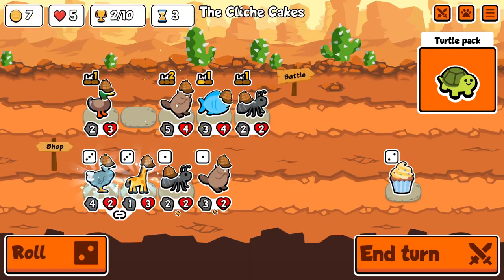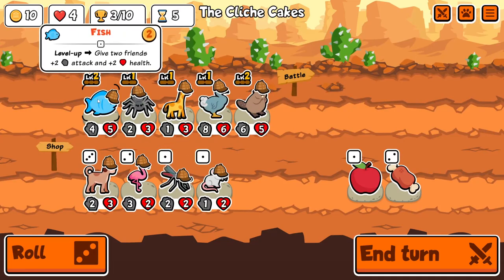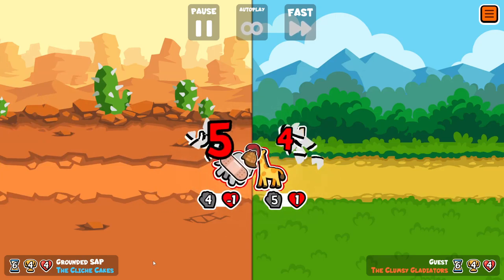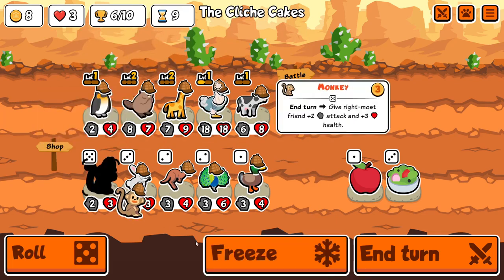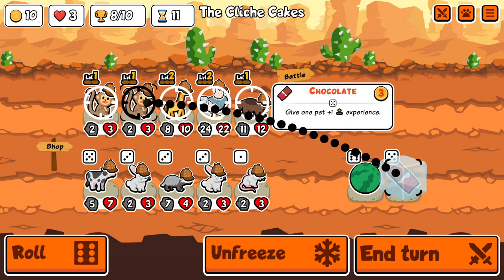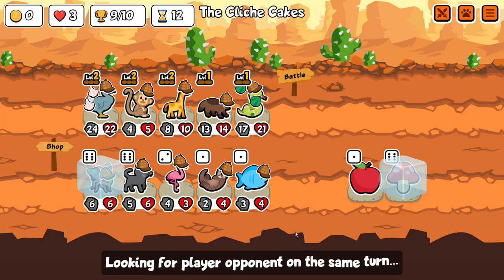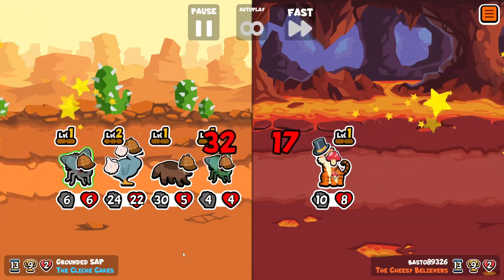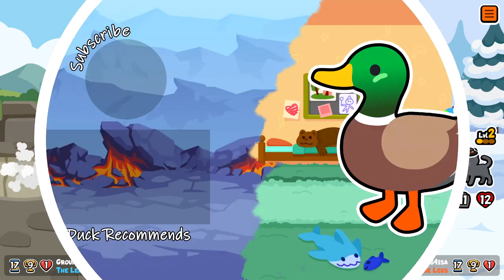Translating a Custom Build to Turtle Pack - Super Auto Pets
How closely can we recreate the build from the previous poison dart frog video... but in Turtle Pack? Obviously some compromises are going to be required, but snake is a lot better than PDF so it shouldn't be as much of a struggle!